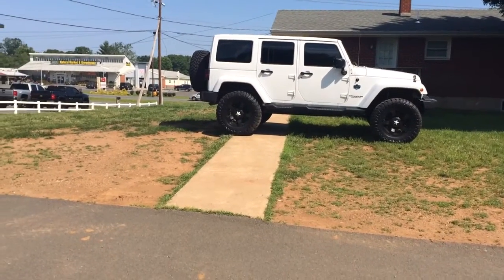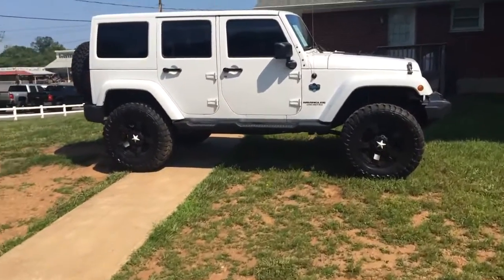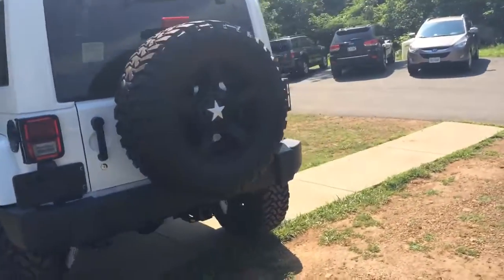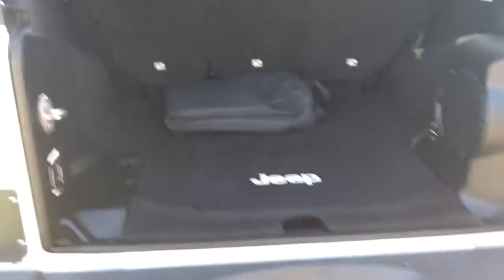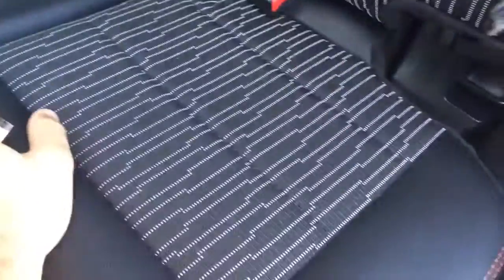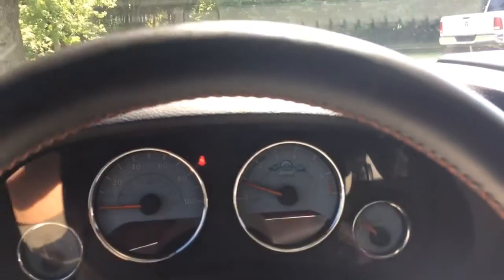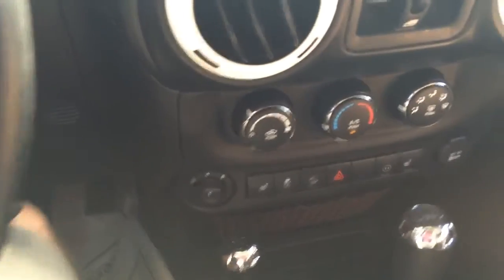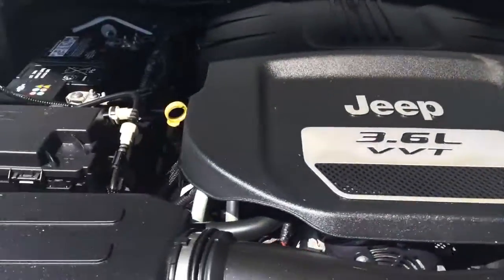2012 Wrangler Arctic Edition D6176